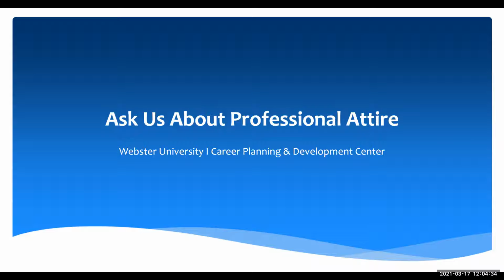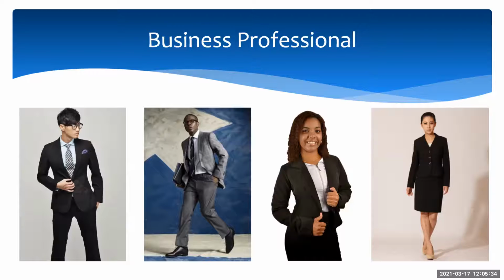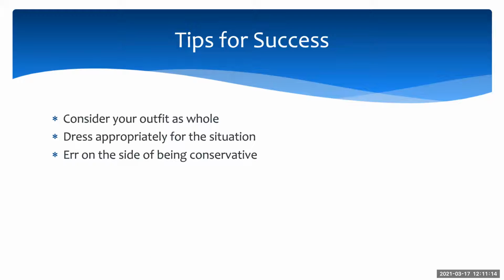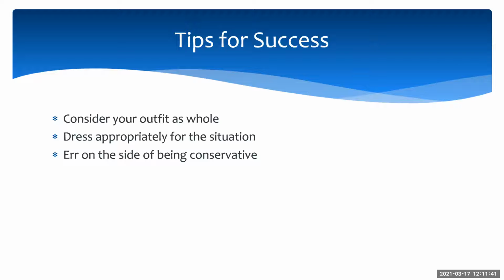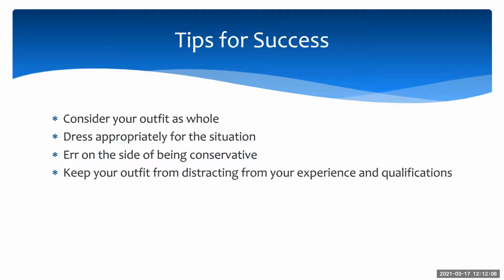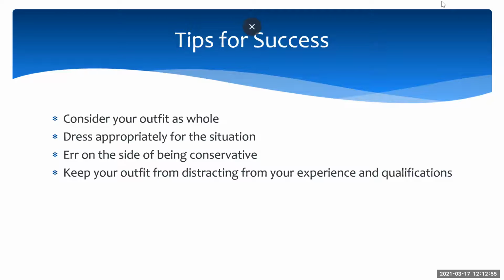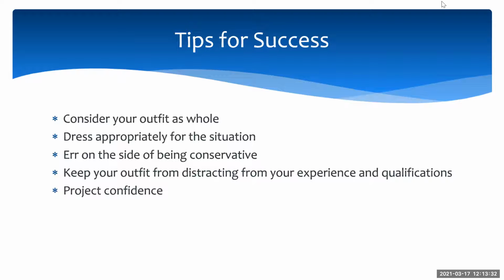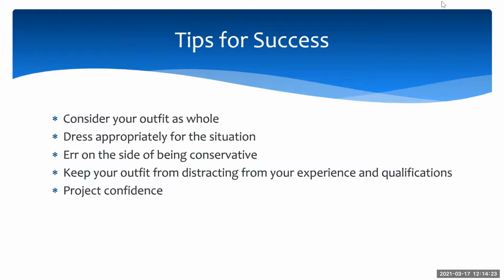Ask us About Professional Attire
Webinar recording date: Wednesday, March 17, 2021.